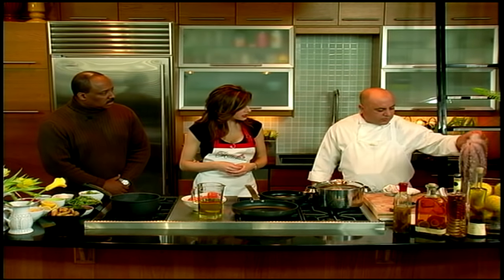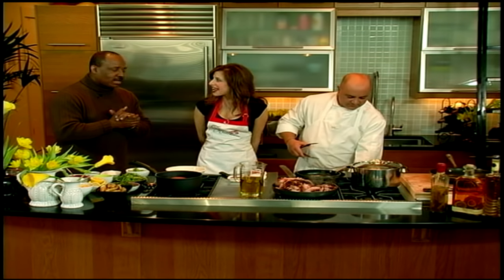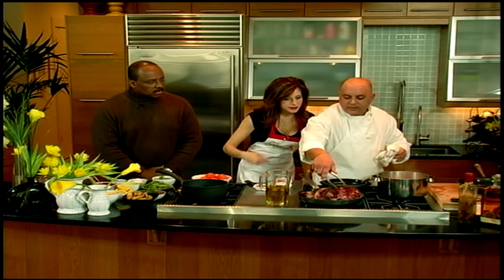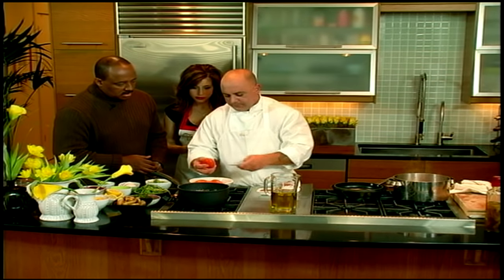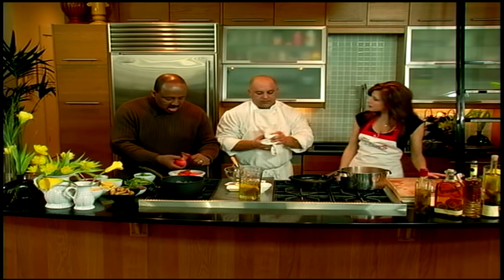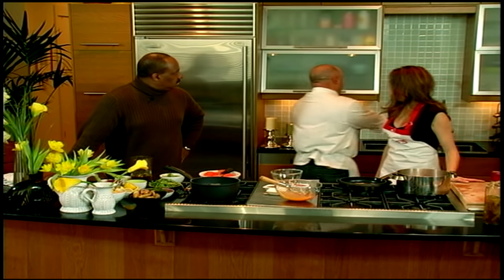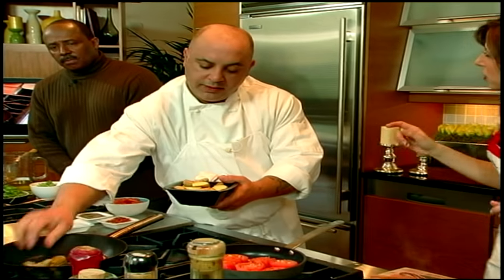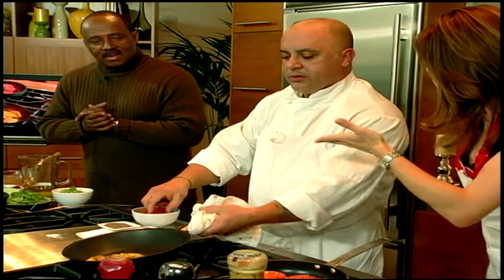Chef Anthony Bonett in The Chef's Kitchen Prepares Spanish Octopus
Chef Anthony Bonett, from Alison at Blue Bell, makes a whole Spanish Octopus. He gets help from host Tinamarie and Comcast SportsNet's Derrick Gunn.